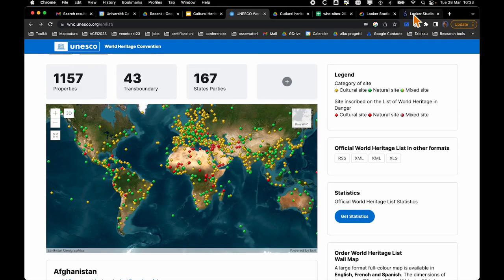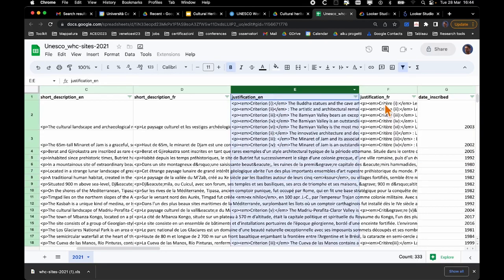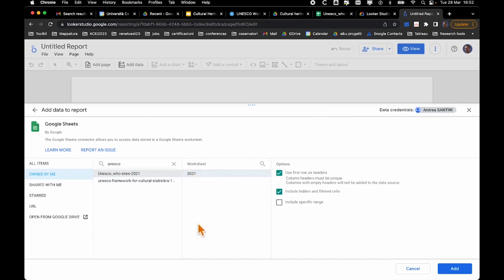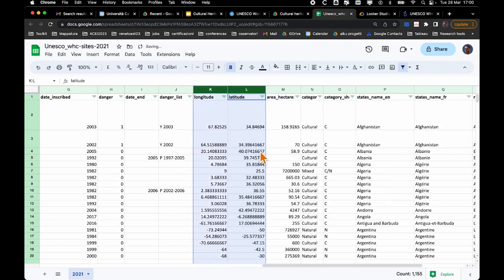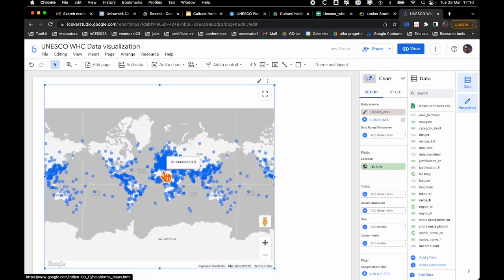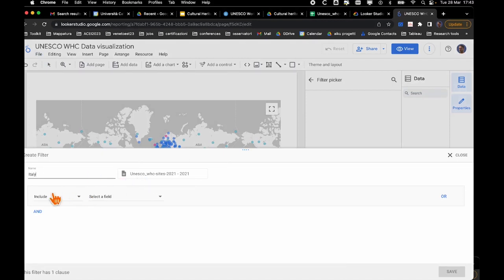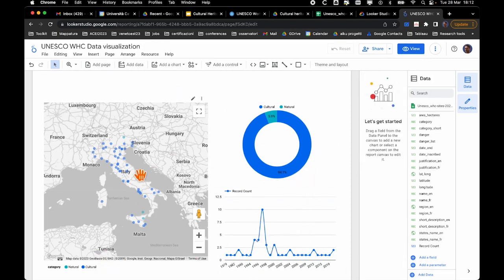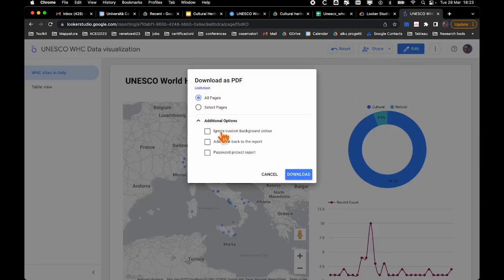Quantitative Analysis Tools for Cultural Heritage Organisations